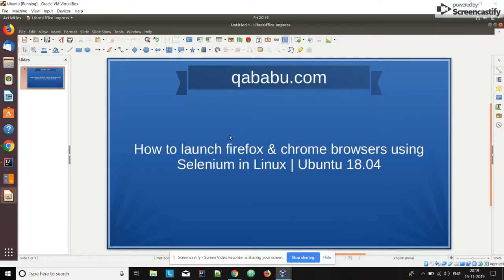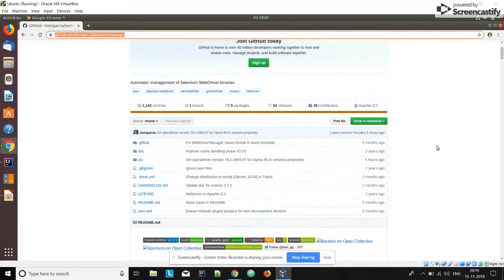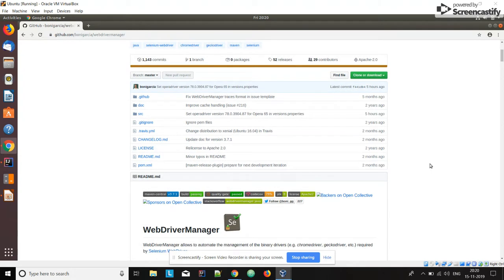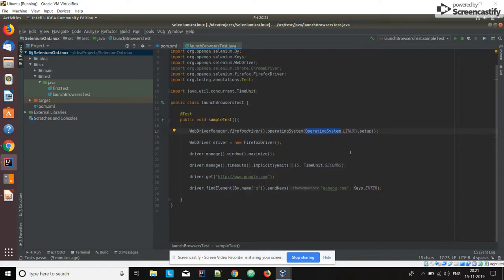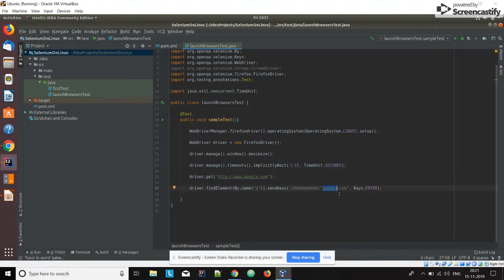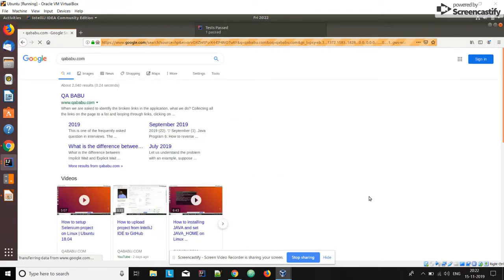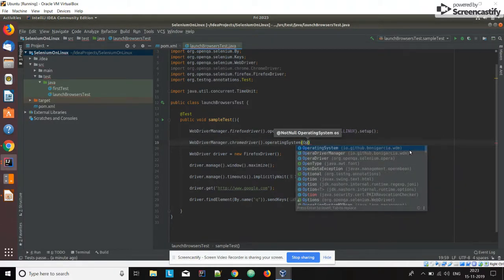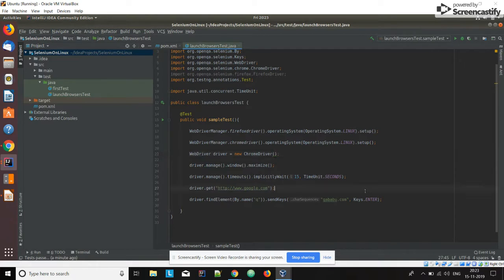How to launch Firefox and Chrome browsers using Selenium on Linux | Ubuntu 18.04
In this video we will discuss how to launch the Chrome and Firefox browsers using Selenium in Linux (Ubuntu 18.04) machine.